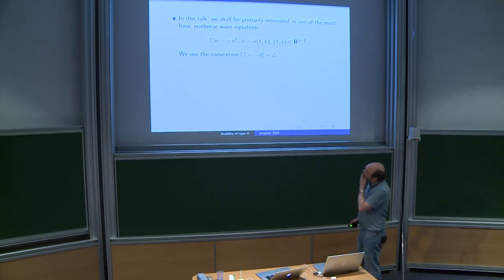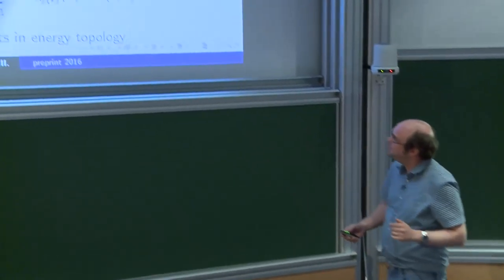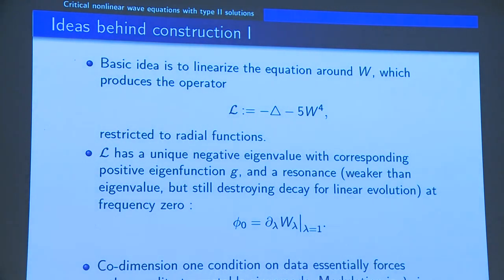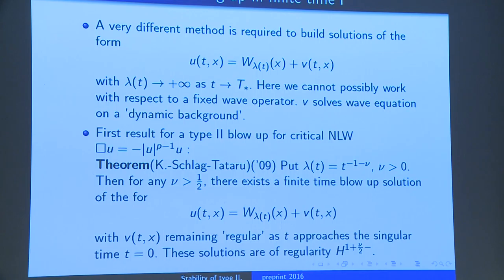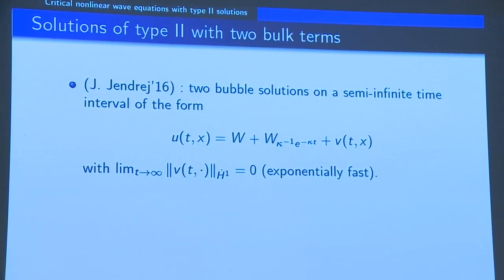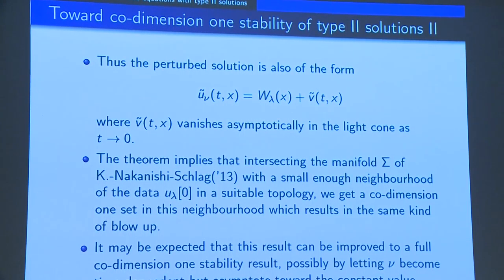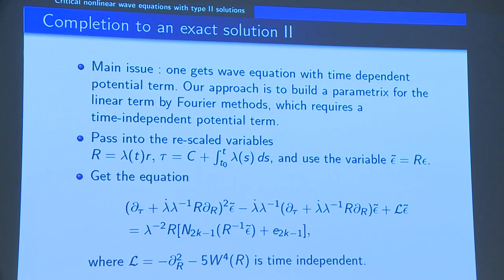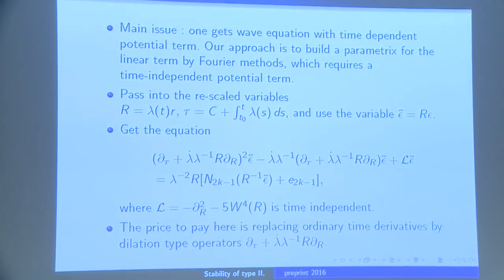Joachim KRIEGER - On stability of type II blow up solutions for the critical NLW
I will discuss a recent result on conditional stability for a class of type II blow up solutions for the critical focussing NLW on R^{3+1}. This is joint work with W. Schlag.